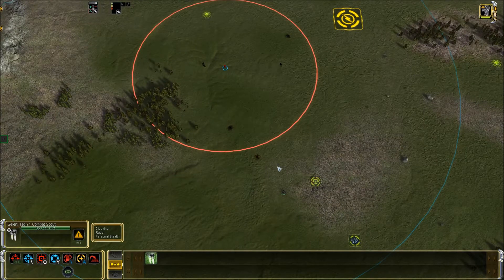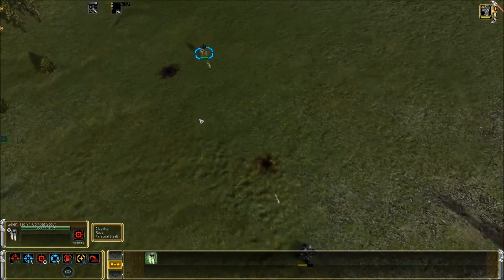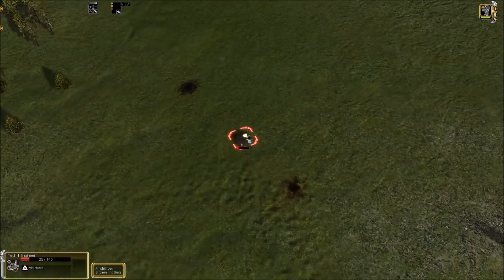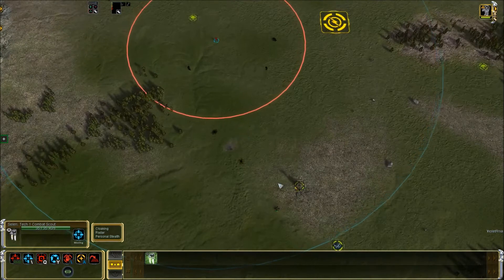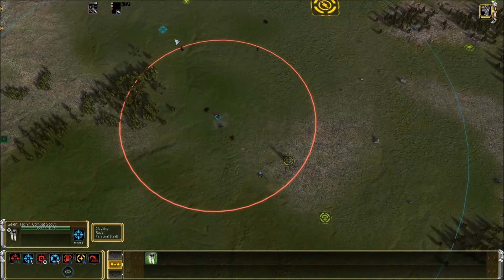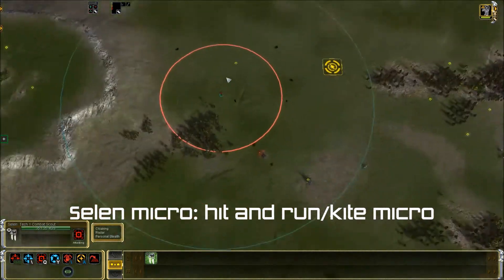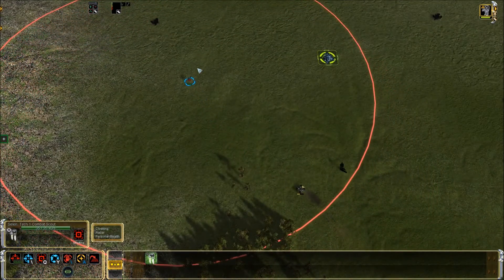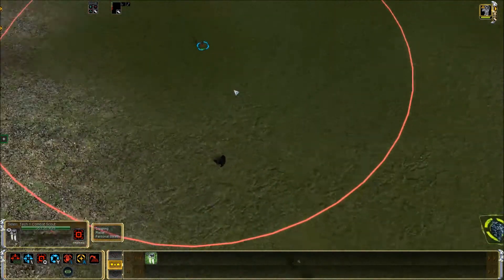Micro: Selen vs. Engineer - FAF How to 12 - Supreme Commander Forged Alliance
Learn...
... how to reclaim a Selen with your Engineer.
... how to perform kite micro with your Selen to kill an Engineer.
... how to identify an overly cautious Selen user and exploit their mistake.
... what your goals are when using a Selen, and balance them out.